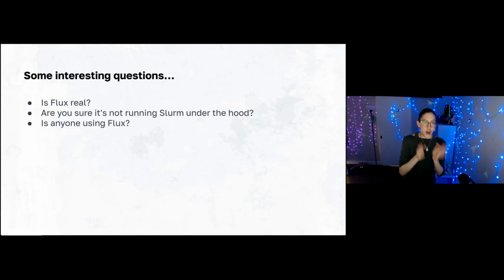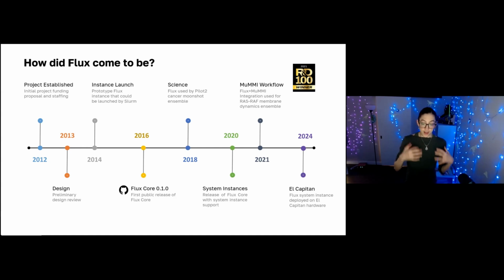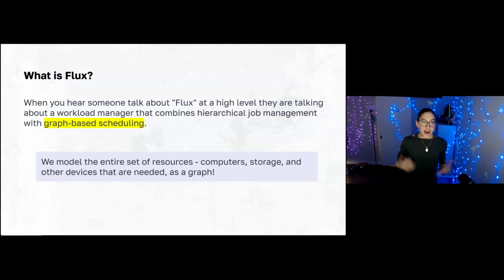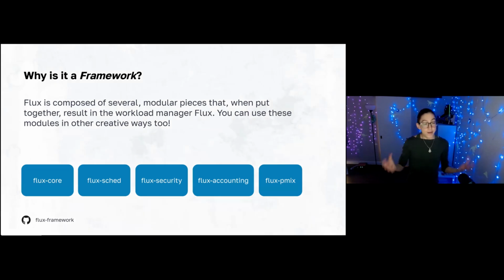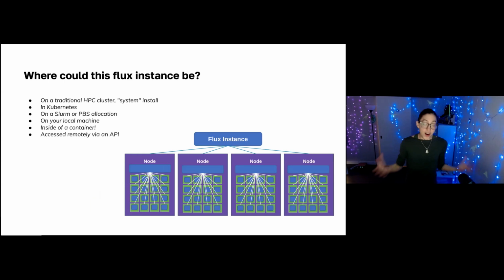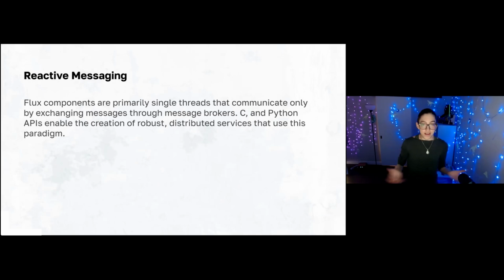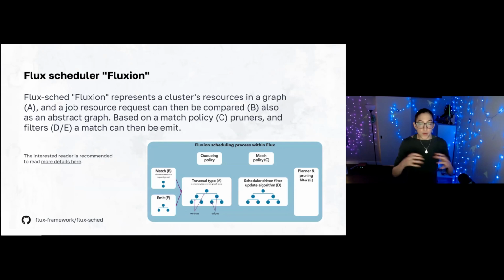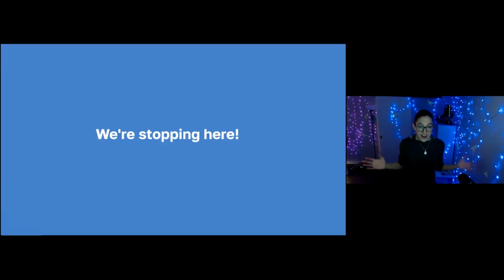Flux Tutorial Series - "Introduction to Flux Projects" (Dinosaur Tutorials)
In this tutorial, we go over Flux at a high level. This is recommended for completely new folks that haven't heard of Flux before. Check out other Flux tutorials from the Dinosaur Series of tutorials and those provided by HPC, the High Performance Computing Innovation Center!

LLNL-PRES-871341

Timestamps

0:55 Introduction
1:07 Some interesting questions...
2:12 Flux Locator Map
2:40 How did Flux come to be (timeline or history)
4:14 What is Flux?
5:40 Where does Flux run?
6:28 Why is it a framework?
6:35 flux-core
10:15 The Flux Scheduler "Fluxion"
11:01 Flux Security

Resources

This work was performed under the auspices of the U.S. Department of Energy by Lawrence Livermore National Laboratory under Contract DE-AC52-07NA27344. This work is supported by HPCIC, the High Performance Computing Innovation Center, and all code and tutorial material for HPCIC DevTools is distributed under the terms of the MIT license. All new contributions must be made under this license. See LICENSE, COPYRIGHT, and NOTICE in the repository for details.  LLNL-CODE- 842614 for the code, and LLNL-PRES-871341 for the presentation.